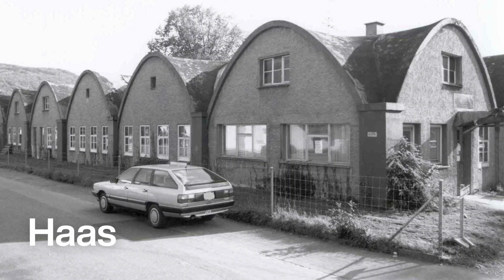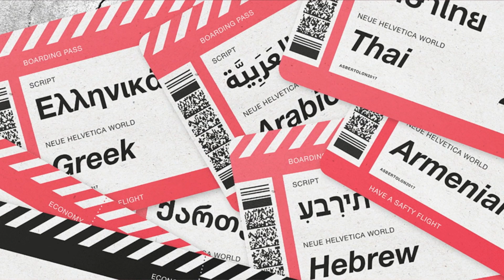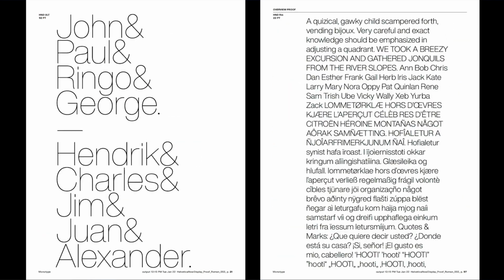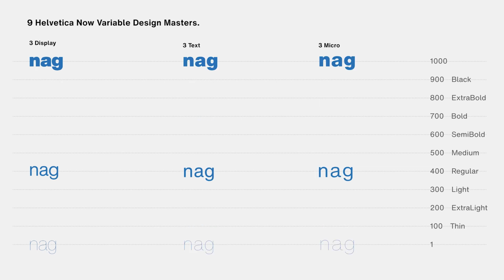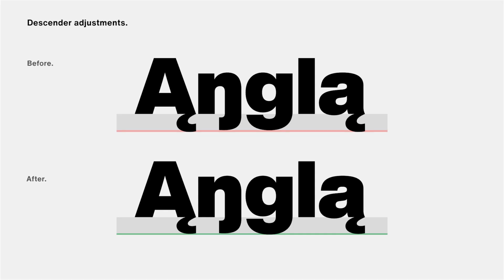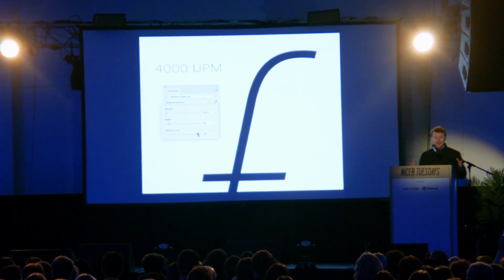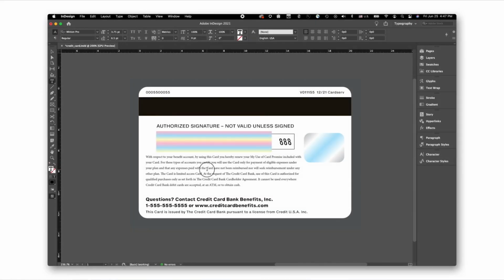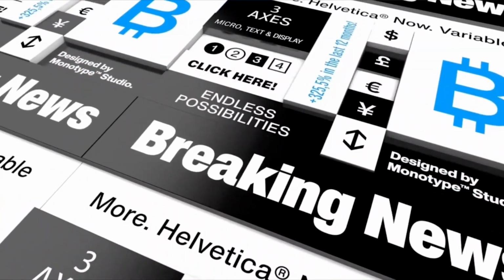The story behind the most famous typeface in history | Monotype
Monotype’s creative type director Tom Foley surveys the past, present and future of Helvetica.